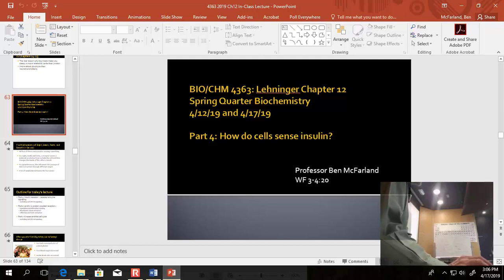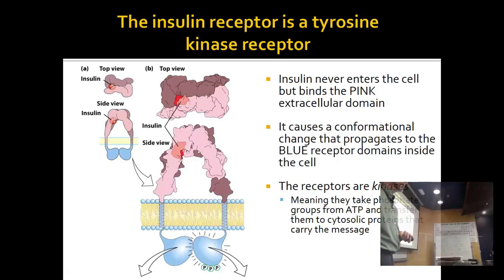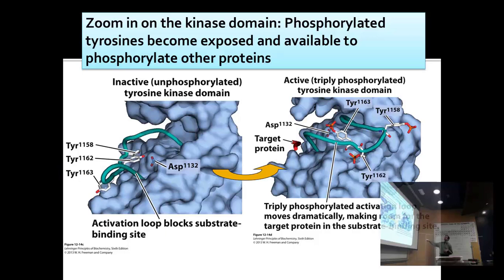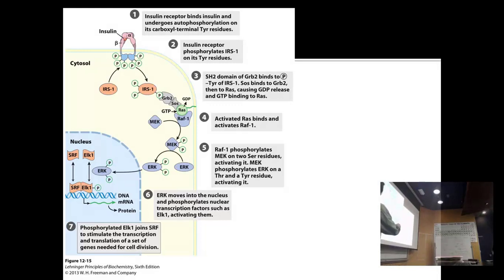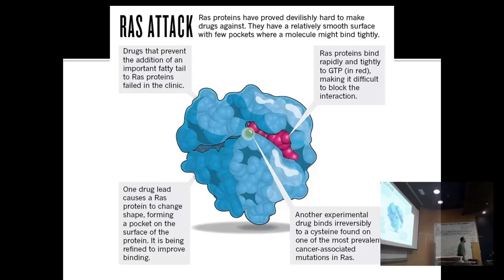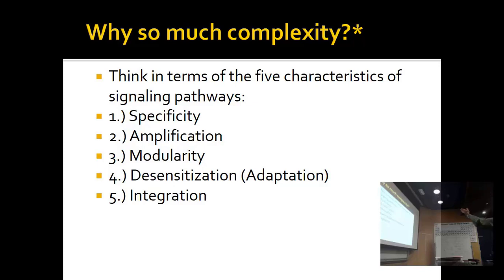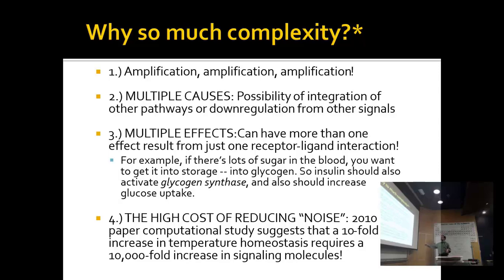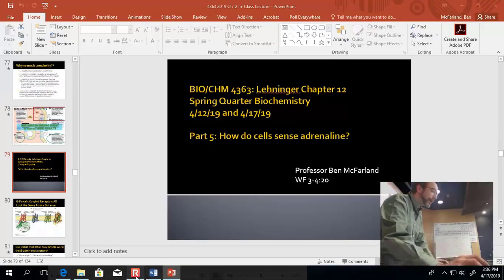Biosignaling: How Do Cells Sense Insulin? (4/7)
Tyrosine kinase proteins provide the first example in a whirlwind tour of cell signaling.